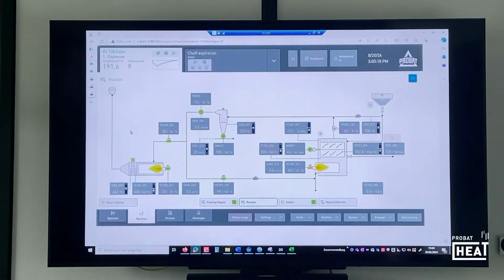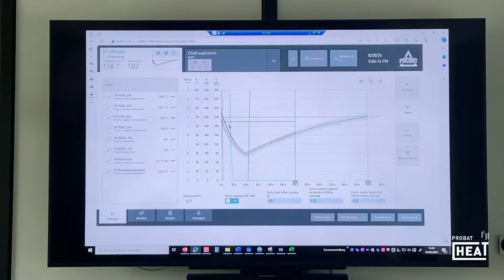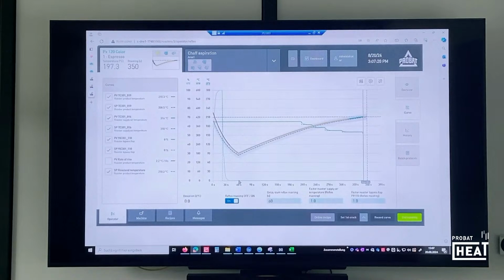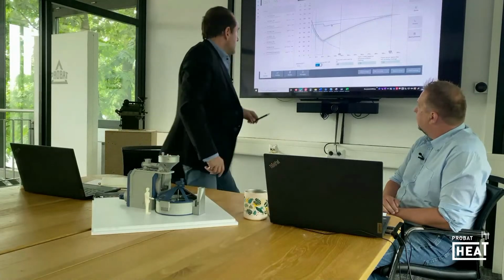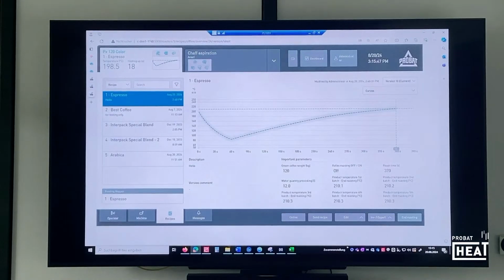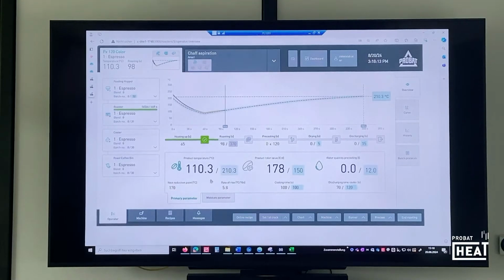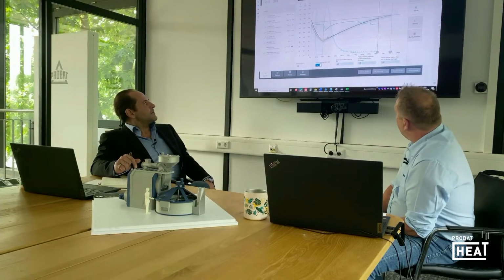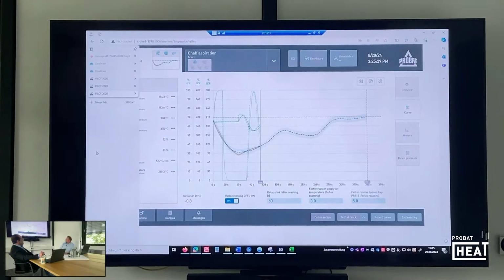The HEAT series: Roasting with REFLEX control: Perfect control of temperature patterns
Reproducibility, quality assurance and process stability are not a matter of coincidence. If you seek to produce a consistent roasting quality, then each parameter function must be optimized. Temperature development plays a particularly important role. That is why PROBAT offers control solutions, that significantly improve the processes associated with product temperature curves: REFLEX , REFLEX Comfort, REFLEX Developer.

The PROBAT HEAT series is a digital event format featuring live demonstrations, customer success stories and talks on trend topics that are driving the international coffee industry. Regularly we fuel you with a new edition of the HEAT series. Turn in your questions in advance by simply dropping an email at . Follow us also on LinkedIn, Instagram and Facebook for the next dates of the HEAT series.